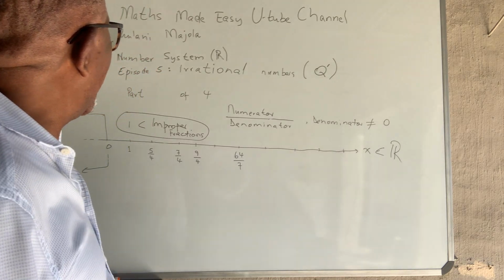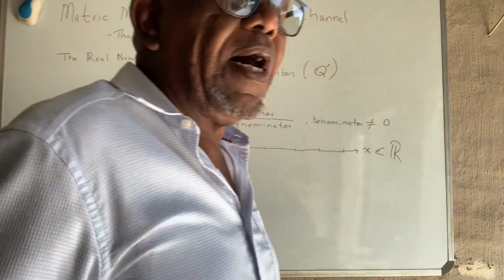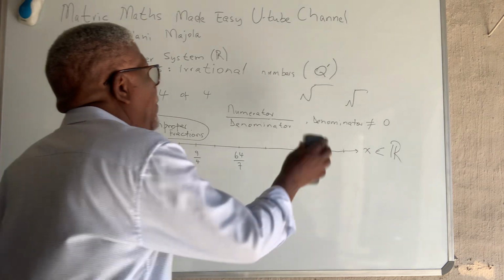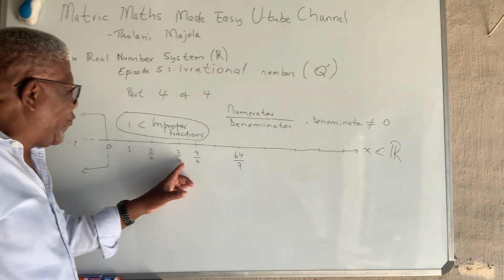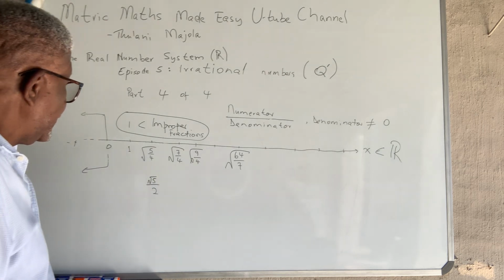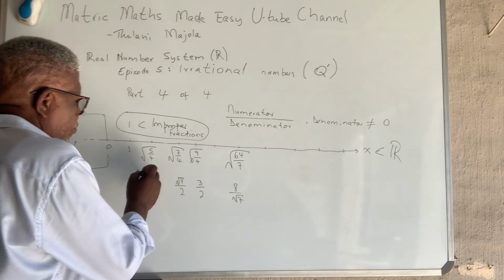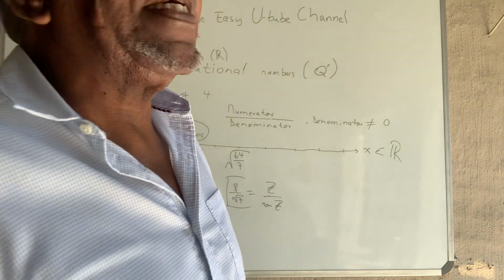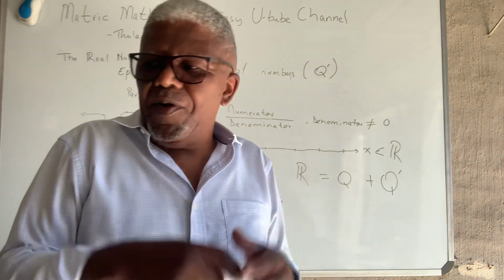5.4 Real Number System (R) | Non-fractions or Irrational numbers (Q’)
Real Number System (R) | Episode 5: Non-fractions or Irrational numbers (Q’)

This episode has 4 videos separated in parts:
1. R = Q + Q’
2. ⁠What is a non-fraction or what is an irrational number (Q’)?
3. ⁠Irrational numbers or Non-fractions  (Q’) between 0 and 1, that is, Denominator greater than the Numerator.
4. ⁠Irrational numbers or Non-fractions (Q’) greater than 1, that is, Denominator less than the Numerator.